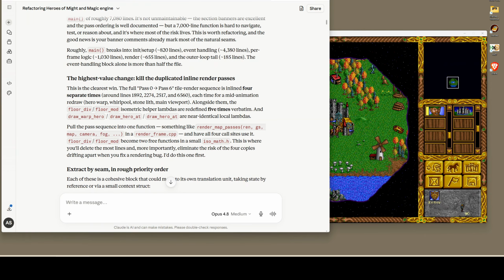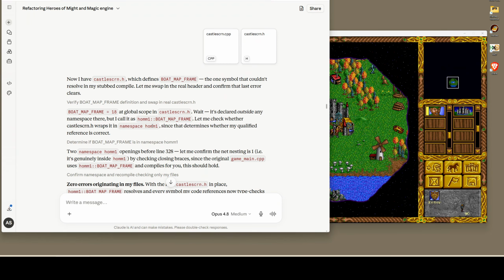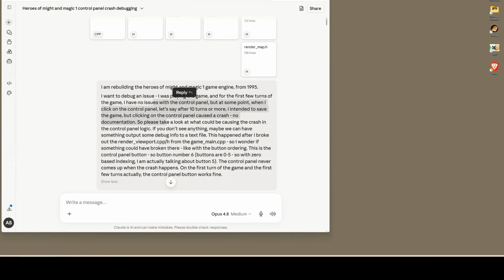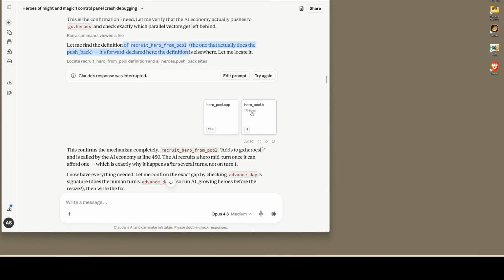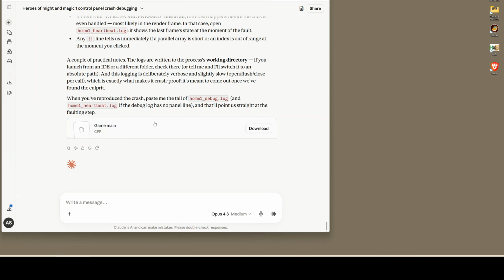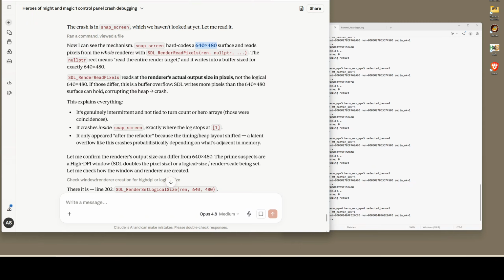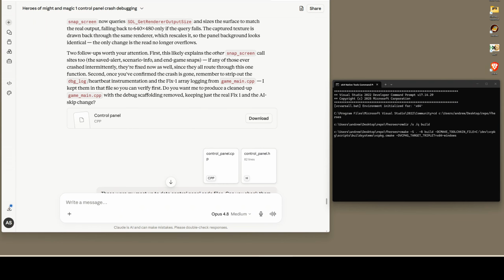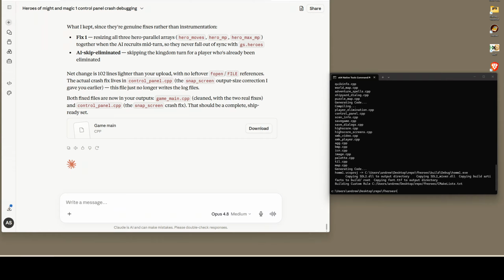It Wasn't the AI: Hunting a Control Panel Crash | Rebuilding Heroes of Might & Magic [Episode 93]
In this episode of rebuilding the Heroes of Might and Magic 1 engine, I set out to refactor my increasingly unwieldy game_main.cpp (7,200 lines and counting) by pulling out the rendering logic into a separate render viewport module. But right after that refactor, I ran into a nasty bug: clicking the control panel button crashed the game — but only after several turns, with no error message and nothing to go on.

Join me as I work through the debugging process. The AI's first instinct was to blame the game's AI logic, suspecting that heroes recruited mid-turn weren't having their movement-point arrays resized properly. We add crash logging and heartbeat logging to catch the crash in the act, and after finally reproducing it live on camera, the real culprit shows up in the logs: the control panel screen takes a screenshot snapshot of the background to display behind it, and that snap was hard-coded to 640x480. Once I added the option to bump the resolution up to 1280x960 and beyond with F11, the fixed-resolution screen capture no longer matched the actual output — and that mismatch was crashing the game.

We walk through the fix, rebuild, and test it live across all three resolutions to confirm the crash is gone. Classic case of a bug that only reveals itself while filming, and a good reminder that the obvious suspect isn't always the real one.